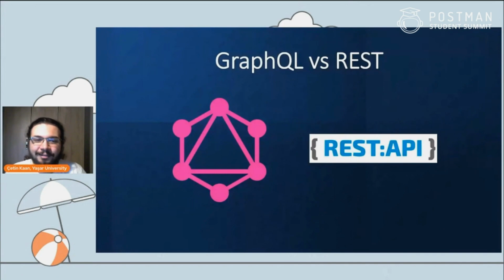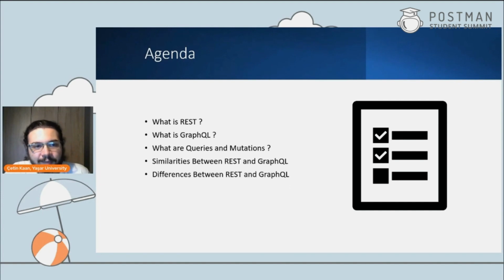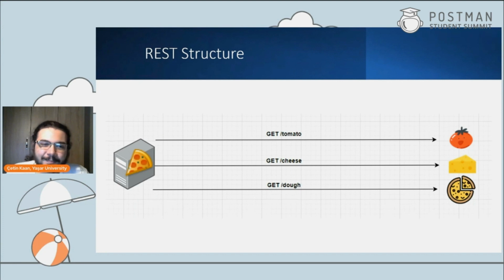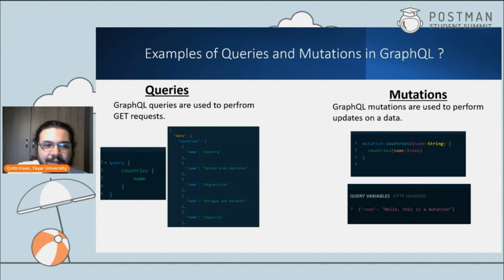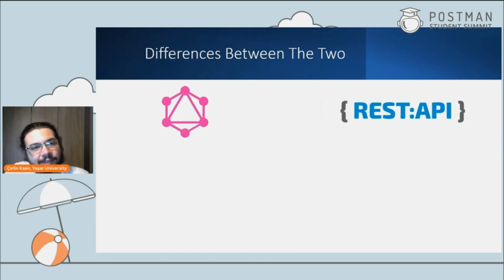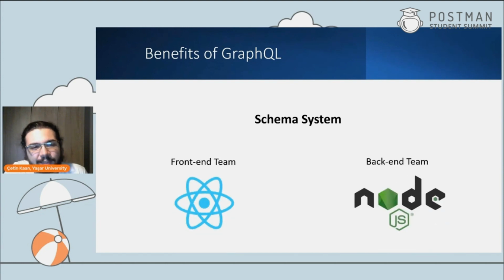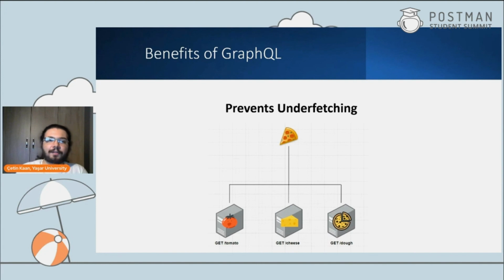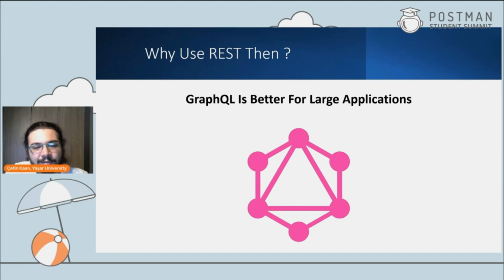REST vs GraphQL | Postman Student Summit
Explore the differences, benefits, and nuances between REST APIs and GraphQL APIs.

Çetin Kaan Taşkıngenç is a Postman Student Leader from Yaşar University. He is currently studying in the Department of Management Information Systems and is also a Beta Microsoft Learn Student Ambassador and Chairman of the IEEE Yaşar University Computer Society

Postman offers a range of programs for students and educators designed to help you learn all about APIs.

Students are also invited to join the Postman Student Discord Community